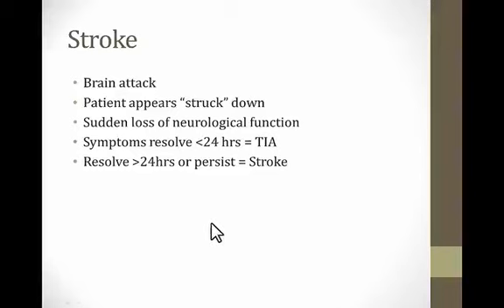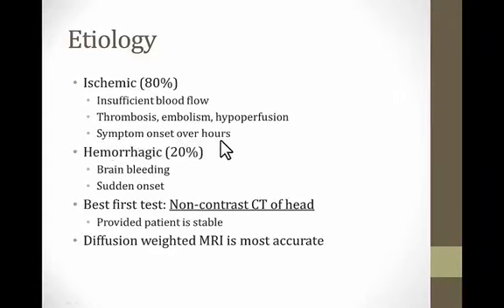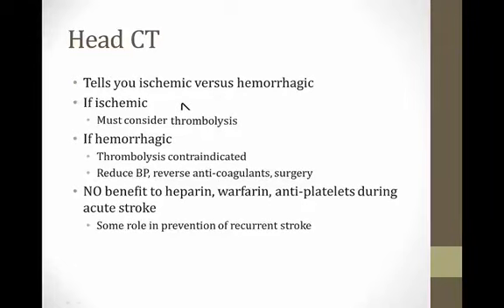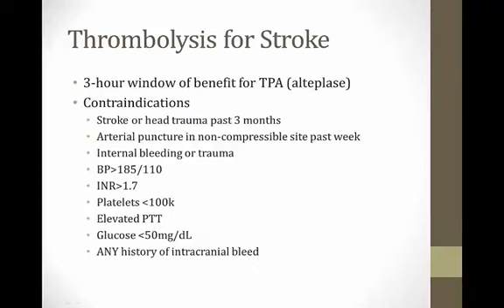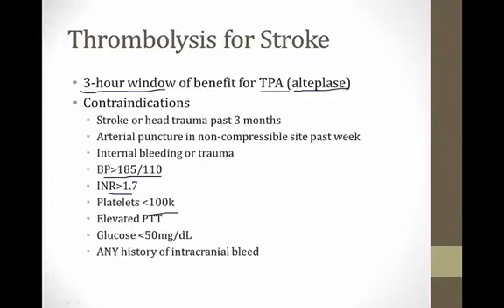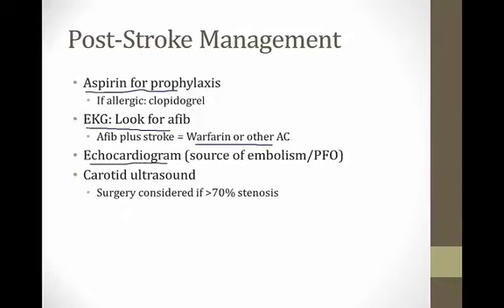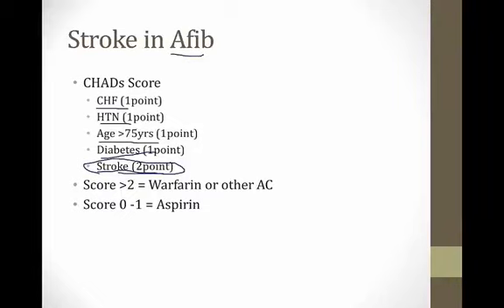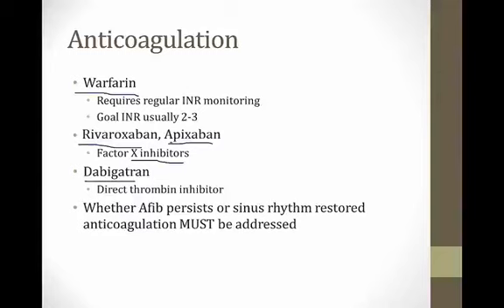15 July 2020